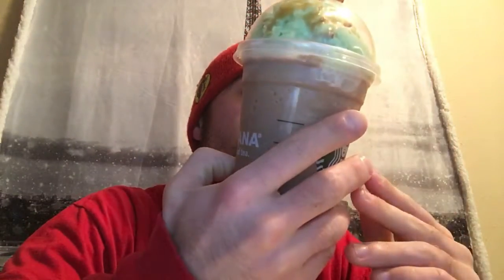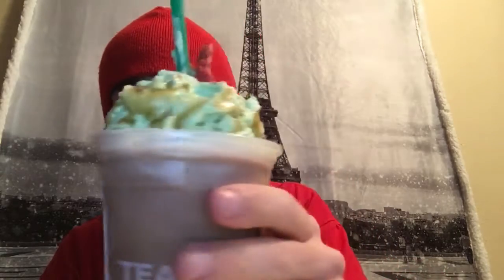Stash Review's Starbucks Christmas Tree Frappuccino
Hey guys its your boy DJ Stash with another review with this time being Starbucks Christmas Tree Frappuccino! Only For limited time Till Dec 11th So be sure to try one while you can! :)